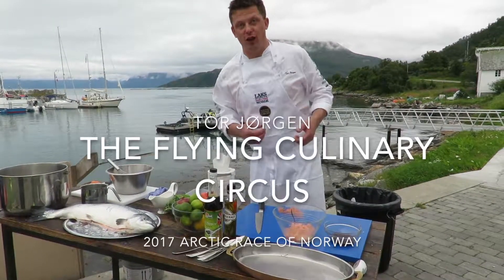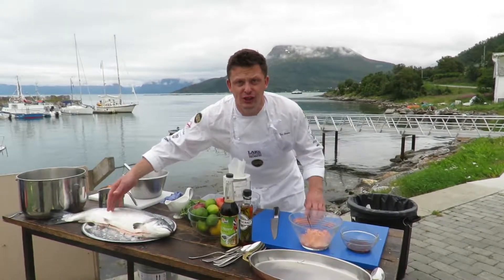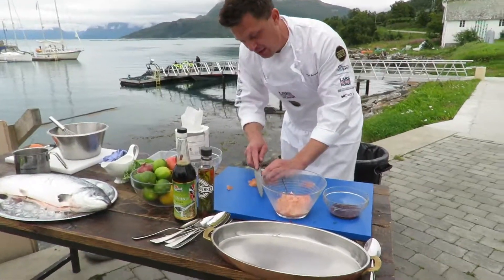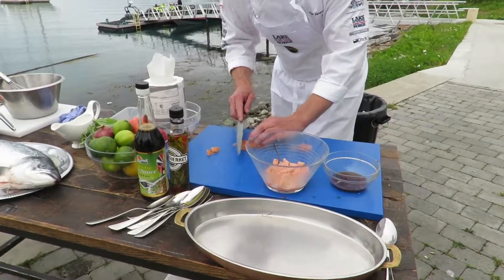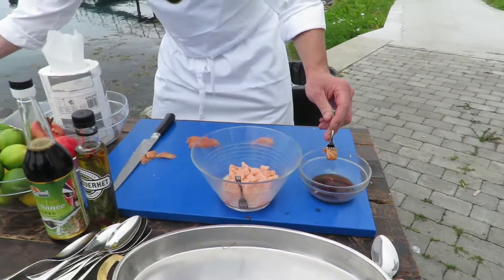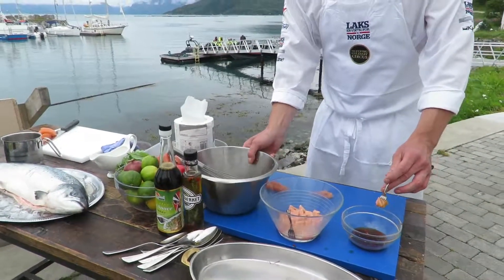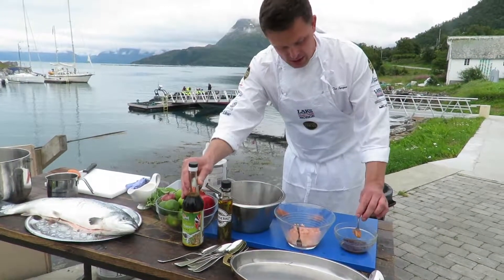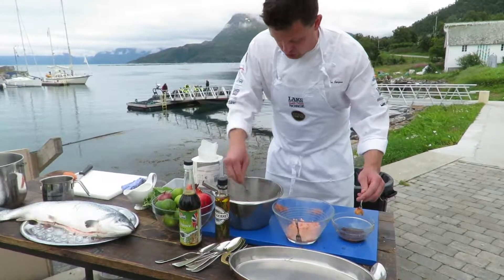2017 ARN Chef Tor Jorgen Eurosport